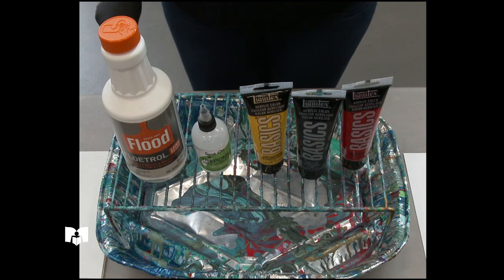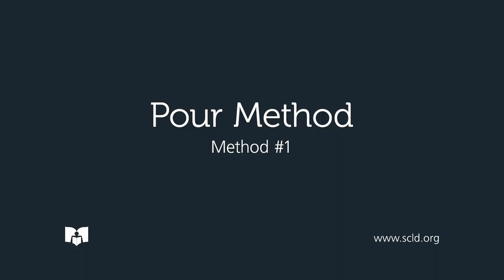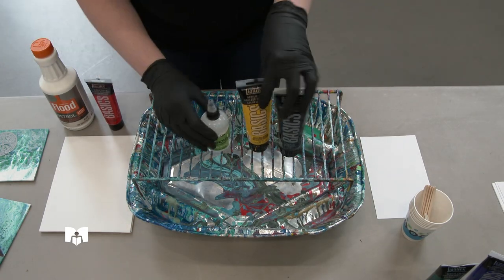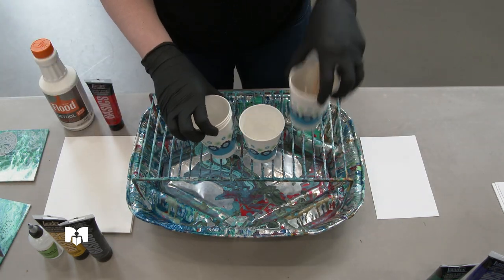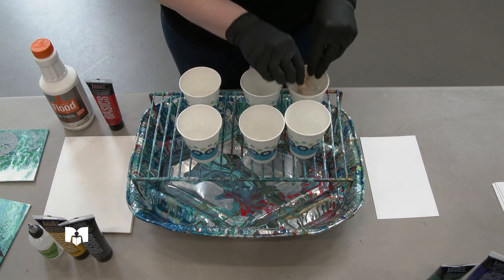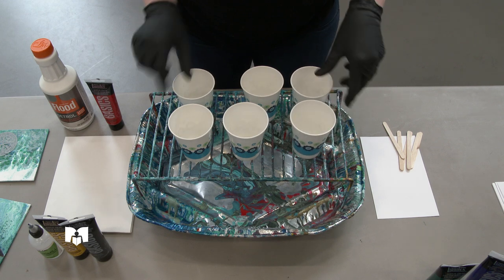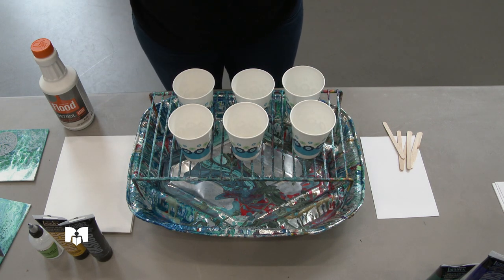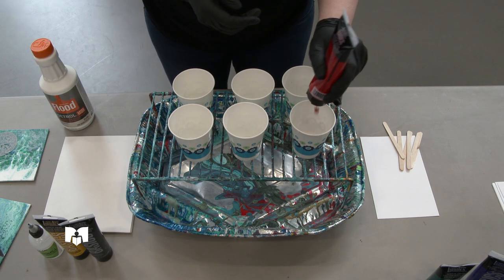Creating Cells in Fluid Painting with MiLinda Smith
Learn how to create a simple, yet exciting, and unique painting using acrylic paint and additives to experiment with viscosity. Once you’ve poured, you will see cells begin to form right before your eyes!